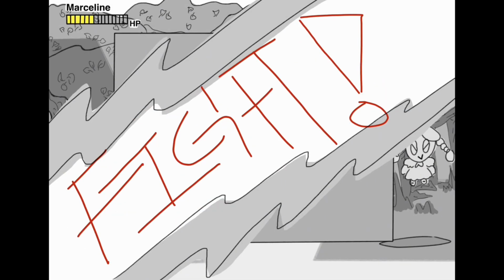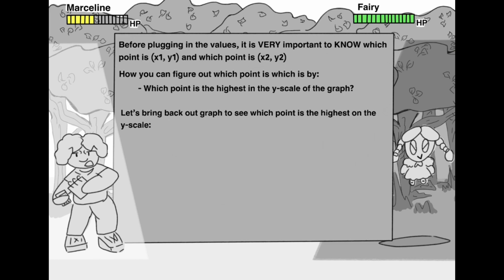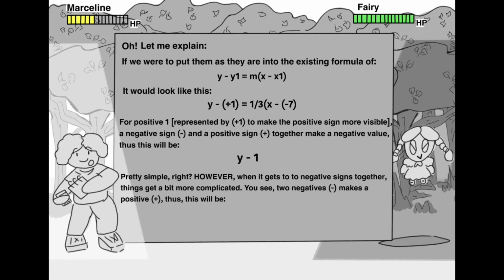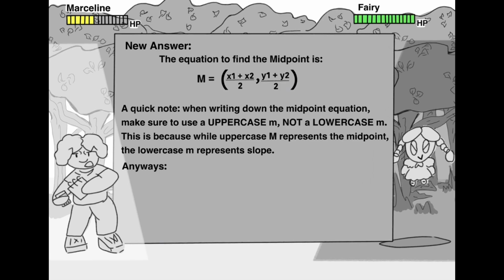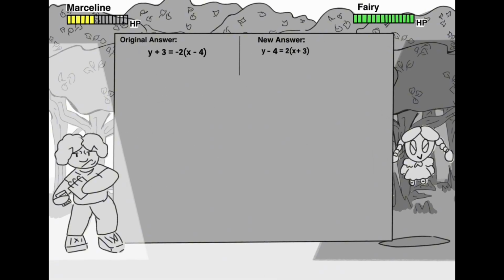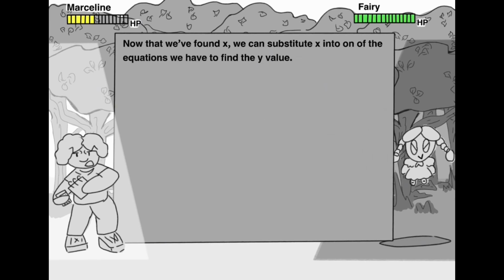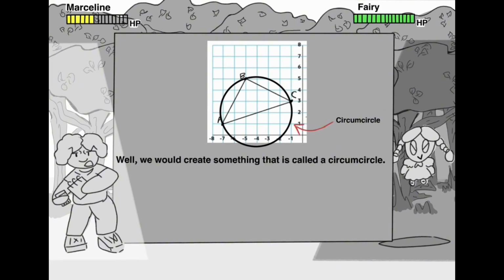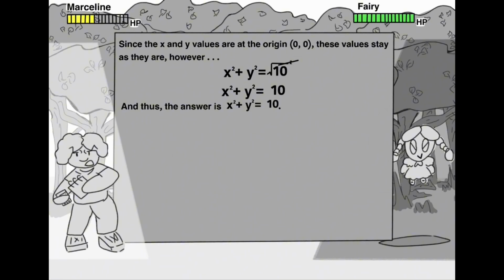Problem One: Fairy Bad Timing